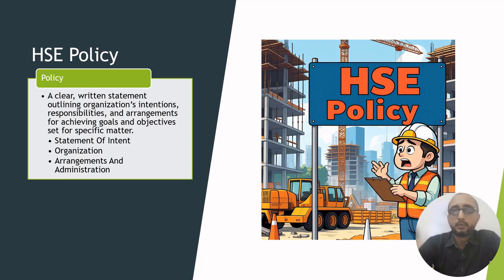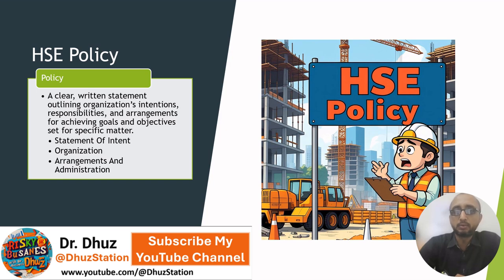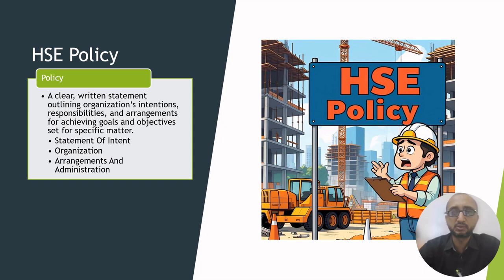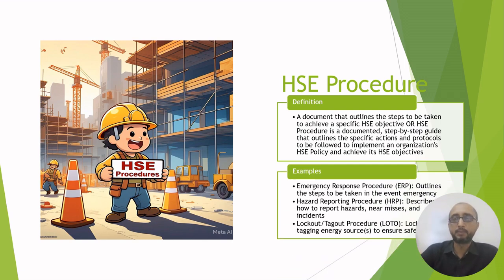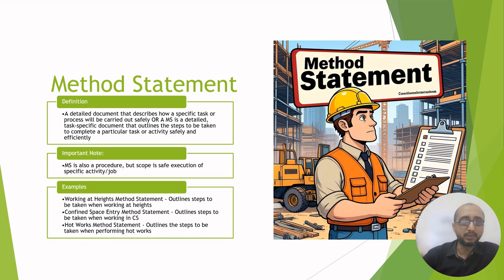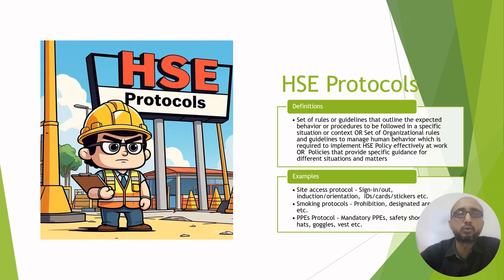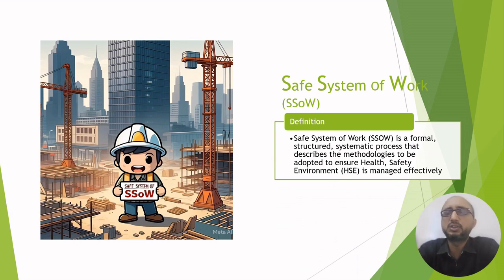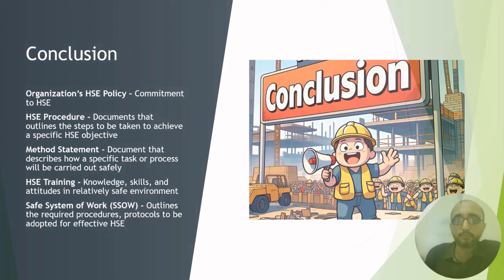Video 12 English HSE ABC To XYZ Fundamental Concepts In HSE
Unlock the fundamentals of Health, Safety, and Environment (HSE) from basic principles to advanced concepts, this video provides a solid foundation for professionals and individuals seeking to enhance their knowledge and skills in workplace safety and environmental management!